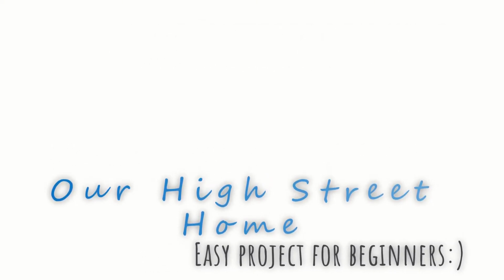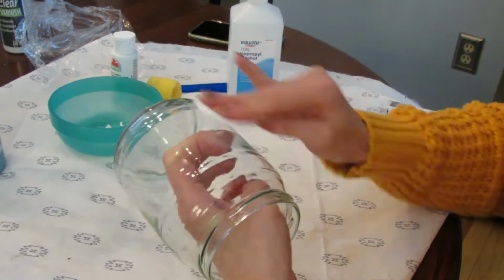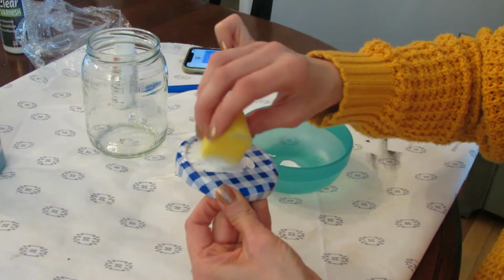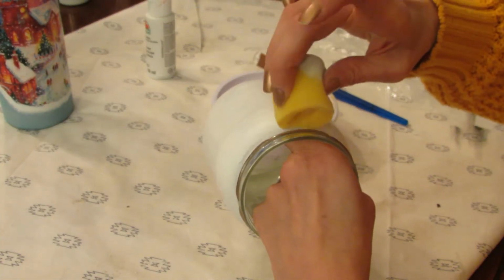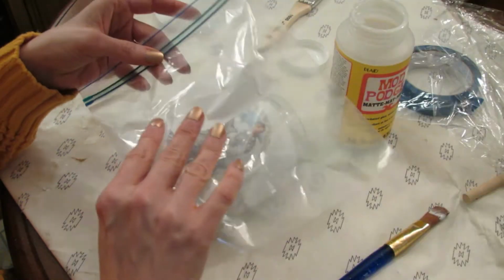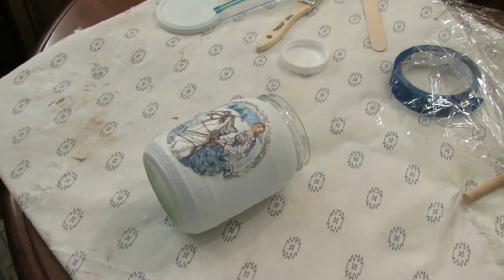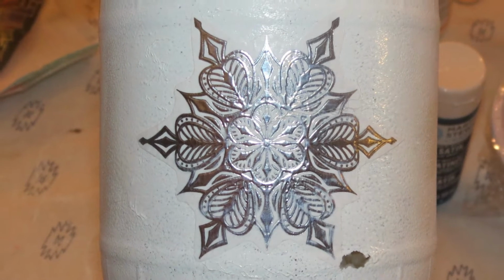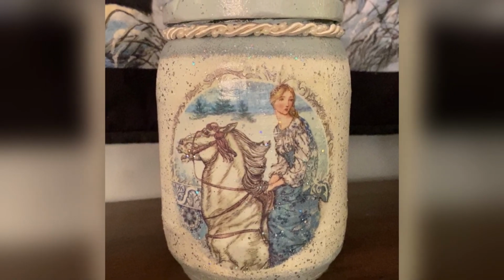Charming Pickle Jar Transformed With Rice Paper And Paint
This was a VERY fast and easy project. It is also beginner friendly. As I continue to dig into my stash of bottles and jars I looked to other sources to purchase paper to decoupage with. Stamperia is a name I've heard many times. This rice paper is so easy to work with,  I encourage anyone thinking of doing a decoupage project to begin with rice paper. Most of projects I've done using napkins and that is definitely trickier and can be a bit discouraging. Rice paper is incredibly easy to use and can be very affordable.
Have fun with decoupage and if you have any questions please leave them in the comments. I also have other home projects on my blog;

XXOORoni